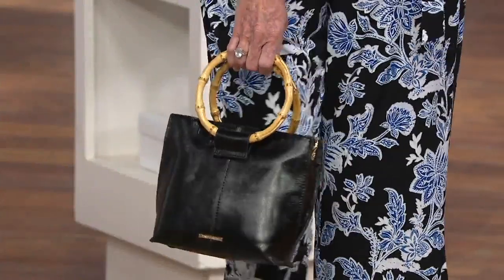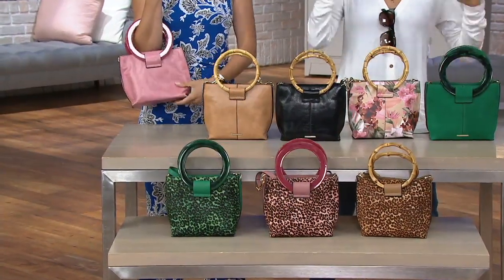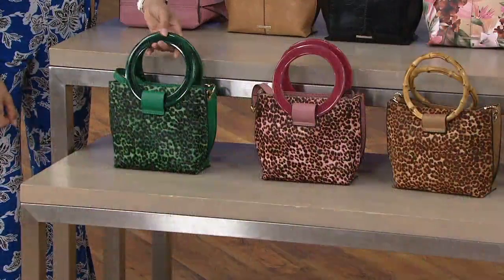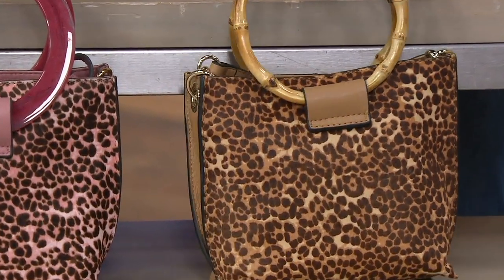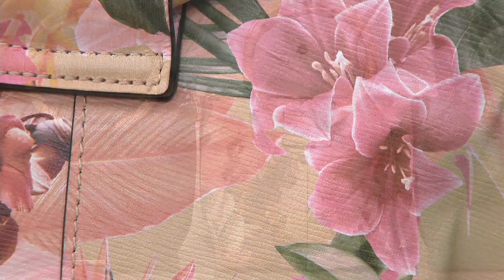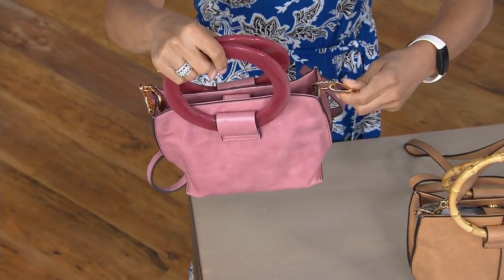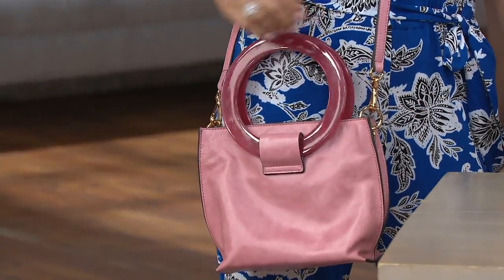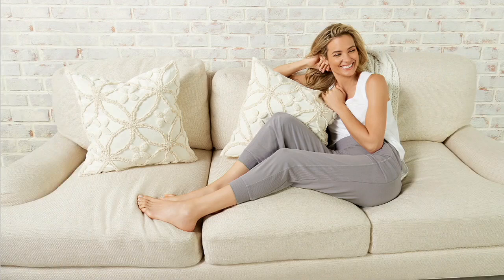Vince Camuto Circle Handle Crossbody - Iggy on QVC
Vince Camuto Circle Handle Crossbody - Iggy